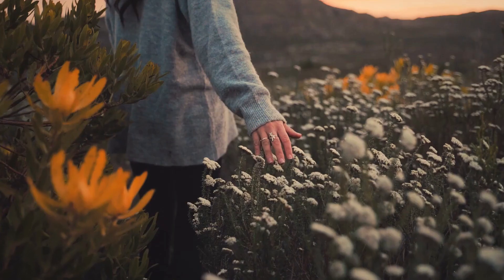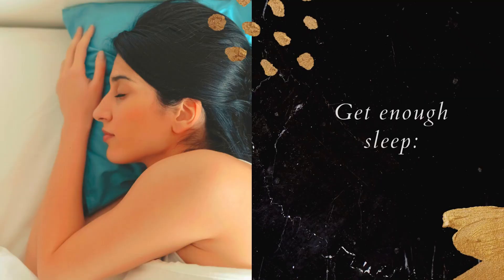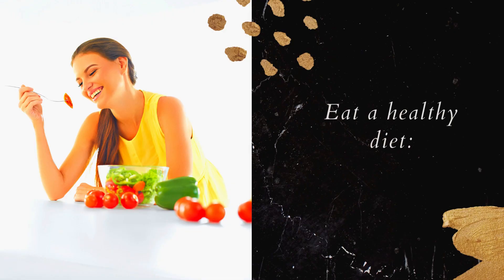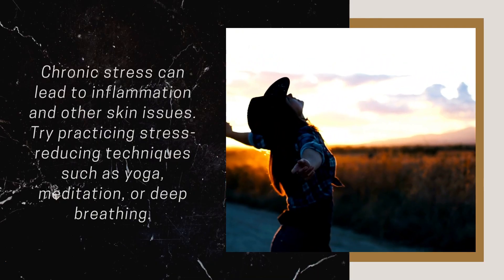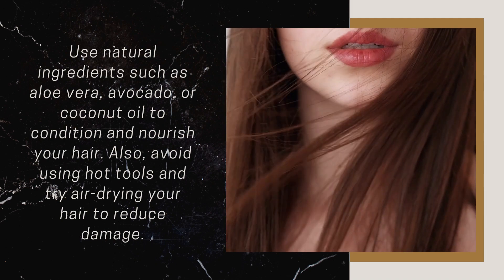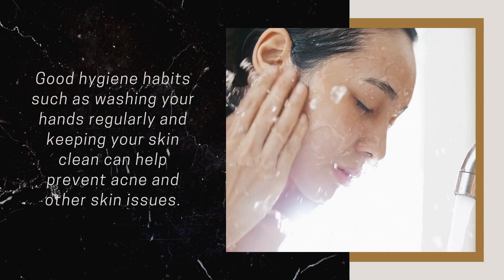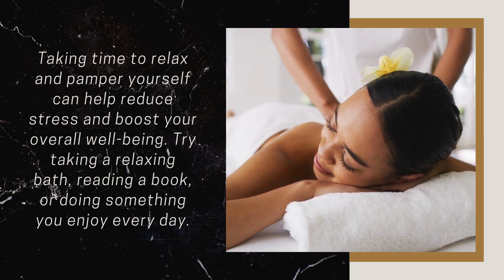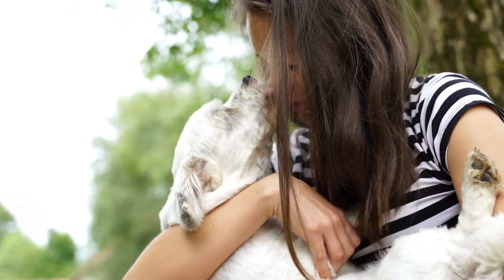Unbelievable Natural Beauty Tips and Tricks You Won't Believe Until You Try Them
Natural Beauty Tips and Tricks @healthypositivevibes

Are you tired of using artificial beauty products that don't really do anything? In this video, we're going to show you some unbelievable natural beauty tips and tricks that you won't believe until you try them!

From natural beauty solutions for dull skin to tips for naturally clearing your skin, we're going to show you the best ways to look and feel your best without using any harmful chemicals or products! After watching this video, you'll have everything you need to start feeling beautiful and natural without any help from us!